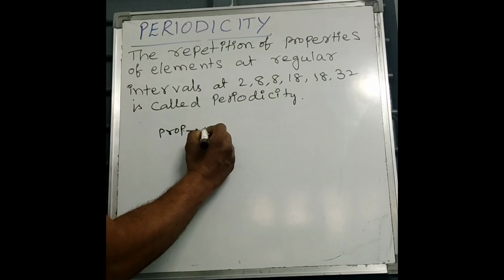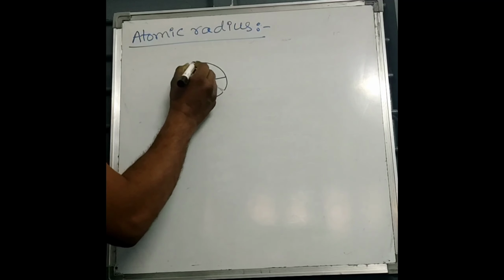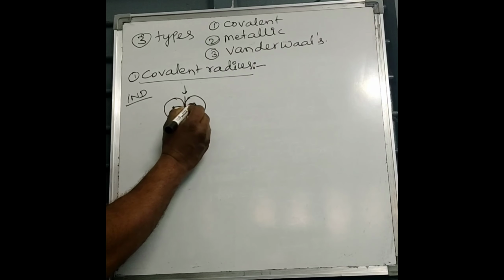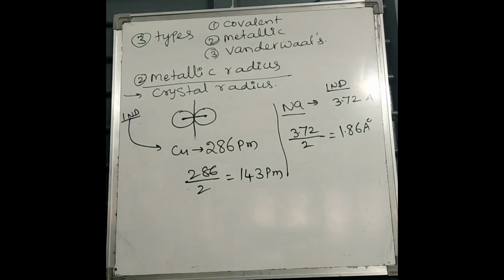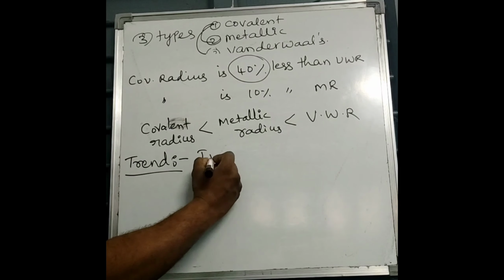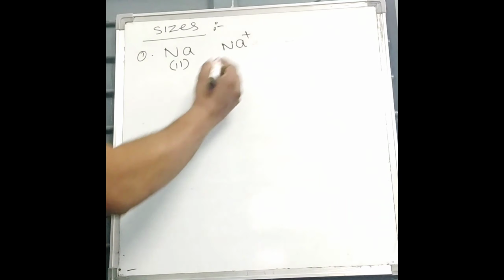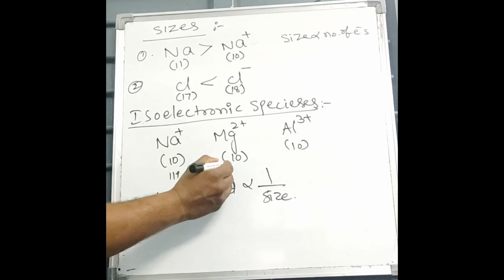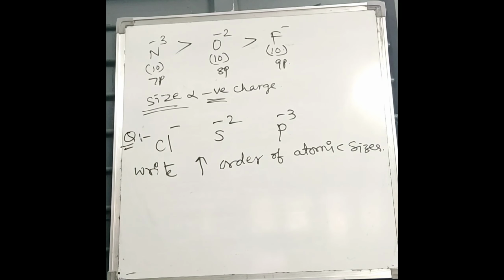the concept of periodicity & atomic radius and types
the concept of periodicity from Chemistry ,  atomic radius and its types.. It is useful for 10th,class 11 standard students, Neet and JEE mains students